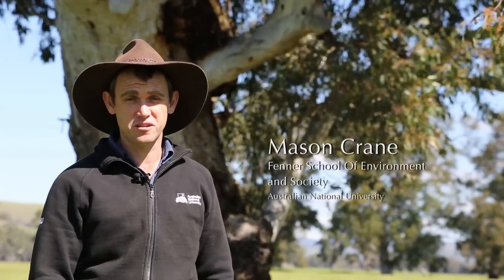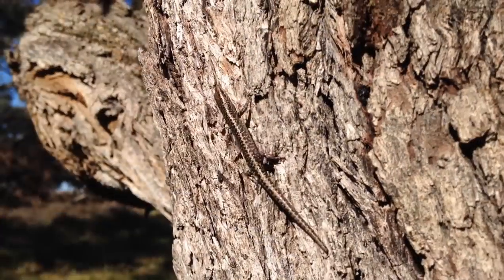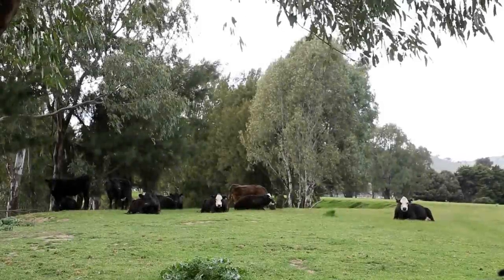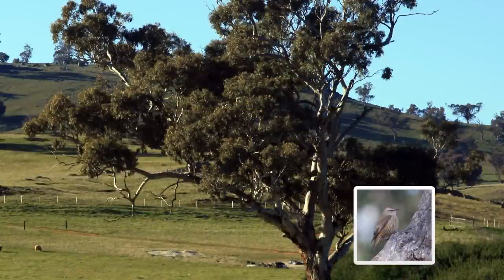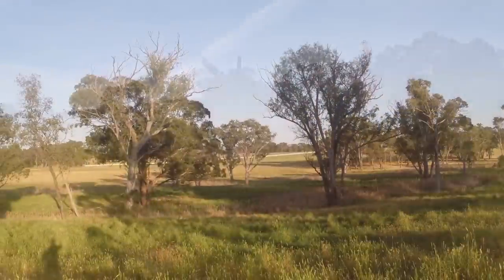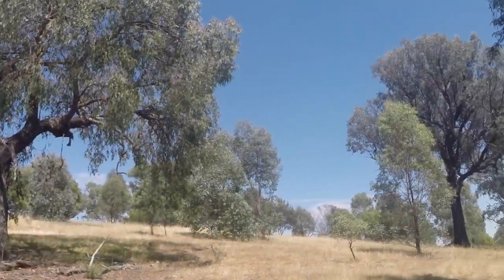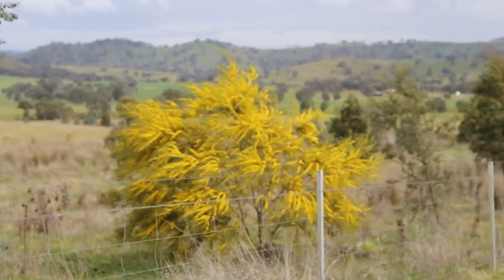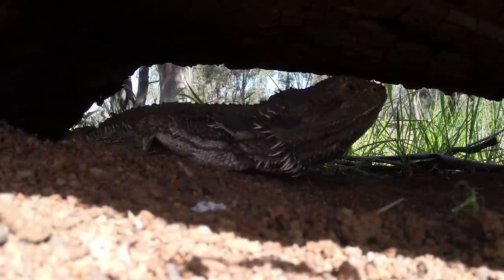Scattered Paddock Trees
Mason Crane discusses the importance of Paddock Trees